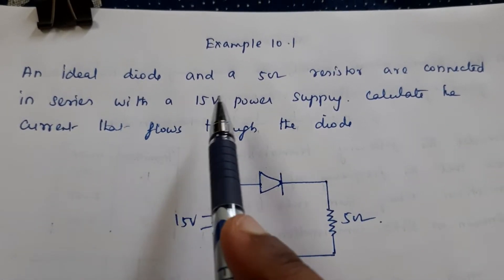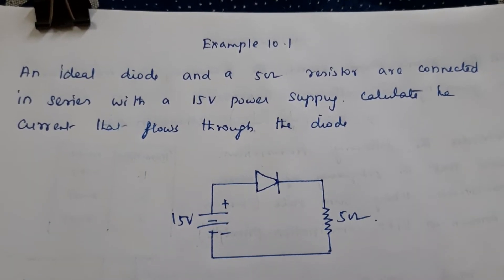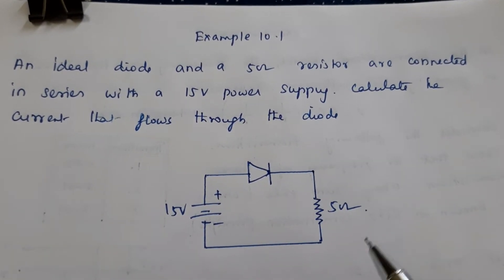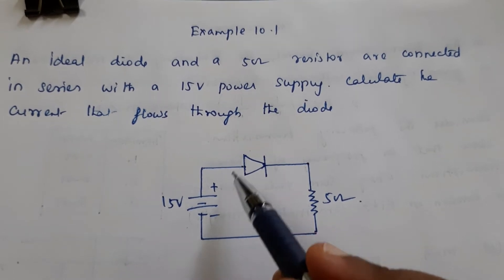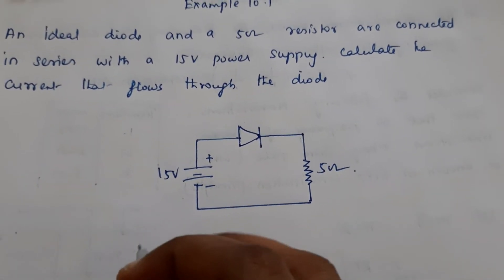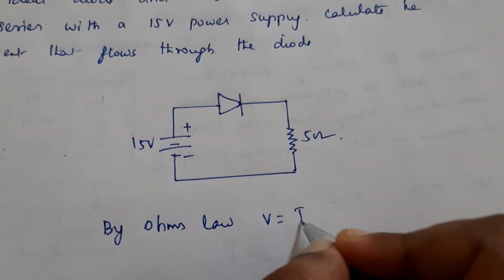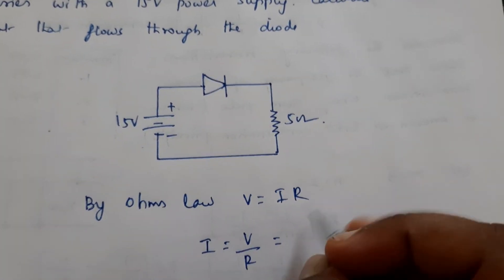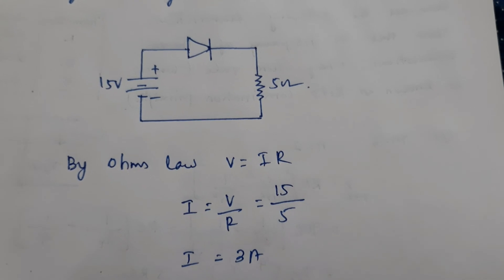STANDARD XII- ELECTRONICS AND COMMUNICATIONS- EXAMPLE 10.1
An ideal diode and a 5 Ω resistor are connected in series with a 15 V power supply as shown in figure below. Calculate the current that flows through the diode.